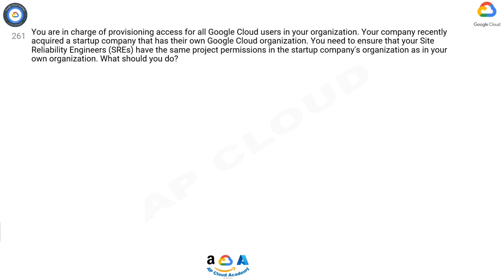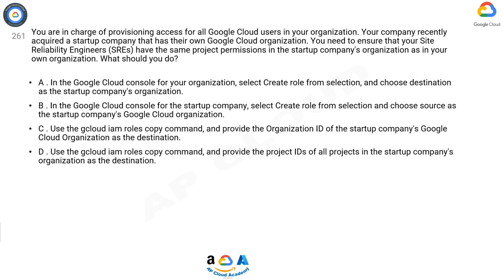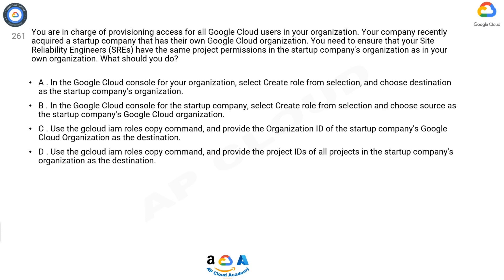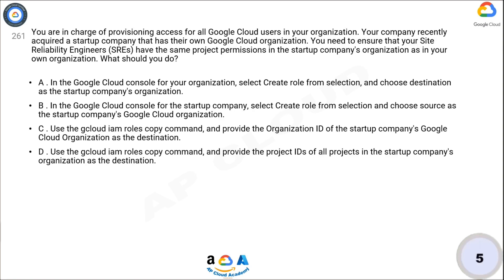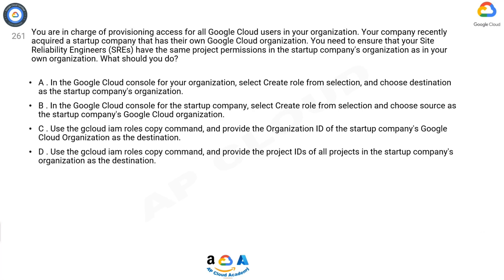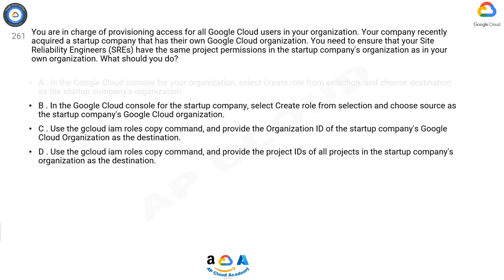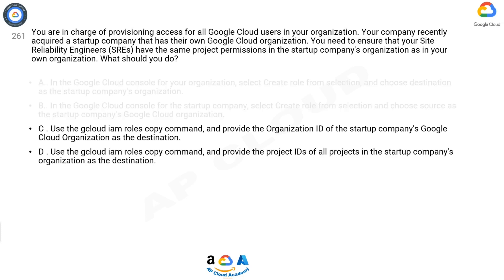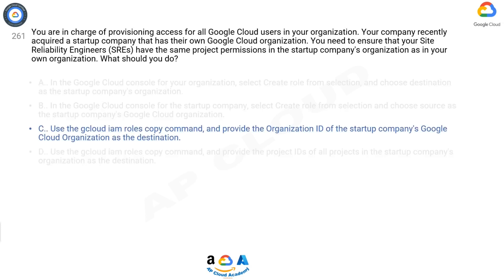Q261. You are in charge of provisioning access for all Google Cloud users in your organization. Your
Q261. You are in charge of provisioning access for all Google Cloud users in your organization. Your company recently acquired a startup company that has their own Google Cloud organization. You need to ensure that your Site Reliability Engineers (SREs) have the same project permissions in the startup company's organization as in your own organization. What should you do?​

A.. In the Google Cloud console for your organization, select Create role from selection, and choose destination as the startup company's organization.​

B.. In the Google Cloud console for the startup company, select Create role from selection and choose source as the startup company's Google Cloud organization.​

C.. Use the gcloud iam roles copy command, and provide the Organization ID of the startup company's Google Cloud Organization as the destination.​

D.. Use the gcloud iam roles copy command, and provide the project IDs of all projects in the startup company's organization as the destination.​